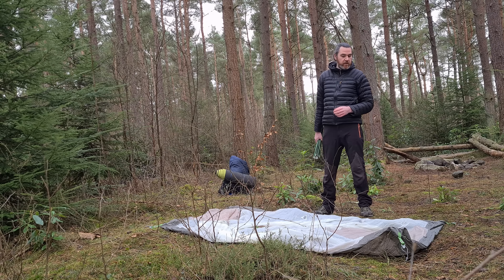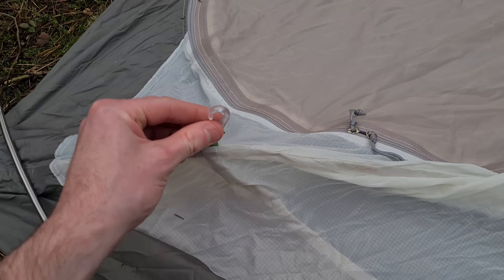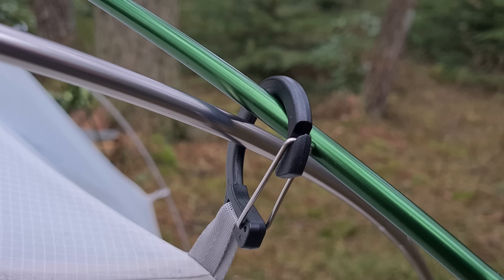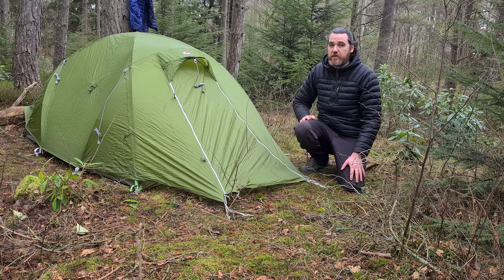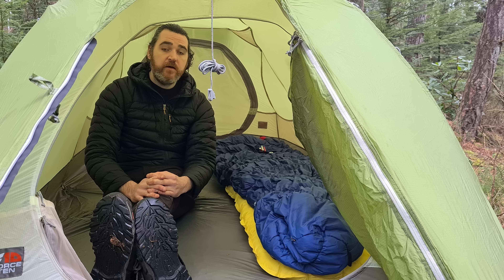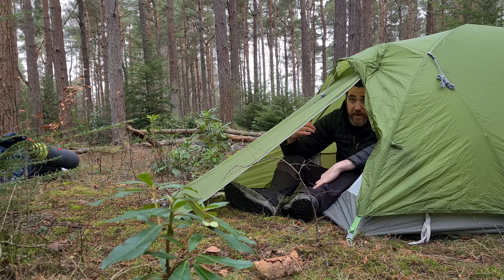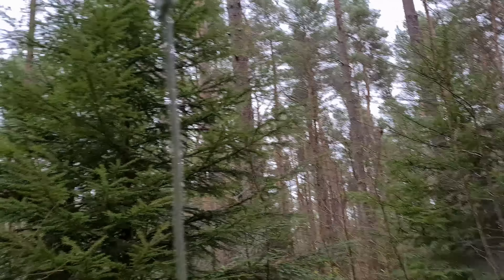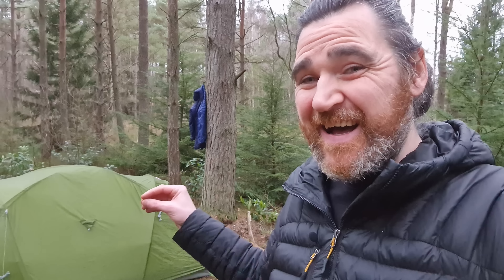I've Finally Got My Dream Tent feat. The Vango MTN F10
So I've finally got my dream tent that I've wanted for years: the Vango MTN F10! I pretty much give a Vango MTN F10 review and go into detail why I wanted it... and it's cons!

- Check out Colin's website. Great tents and gear, and you'll find the air mat inflator on this website as well.

I've Finally Got My Dream Tent feat. The Vango MTN F10 Review

I've had it out a few times now and in testing conditions and what a performance it's put in so far. I'll add it to the end screens for you guys to check out :).

Look after yourselves, and again, thanks for the kind messages regarding my health x

My full kit list:

Tents:

Vango MTN F10
Vango Nevis 100
Vango Mirage Pro
Naturehike Cloud Up 2
NatureHike Cloud Peak 2
NatureHike Opalus 2
NatureHike Vik Series 1
Lifesystems Geonet Freestanding Tent
Lanshan Pro 2 - Please drop me a comment or e-mail if you fancy purchasing this product, as I should be able to get you a discount.

Sleeping Bags:

One Tigres Light Down Bag
Deuter Exosphere -10
OEX Leviathan
Black Ice G700 - Please drop me a comment or e-mail if you fancy purchasing this product, as I should be able to get you a discount.

Sleeping Mats:

Exped DownMat Lite 5 M
Edeuoey sleeping mat
Therm-A-Rest NeoAir XLite
Trekology UL80

Misc:

DD SuperLight Tarp
Dutch Army Bivi Bag
Trekology Ultralight Compact Chair
EDEUOEY Ultralight Backpacking Camping Chair
Silky Pocketboy
Bahco Laplander Saw
Vango Latitude 400
Trekology Pillow
Sherpa 70/80